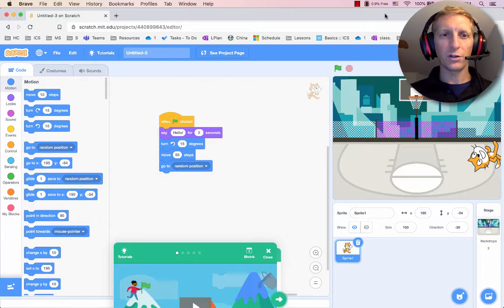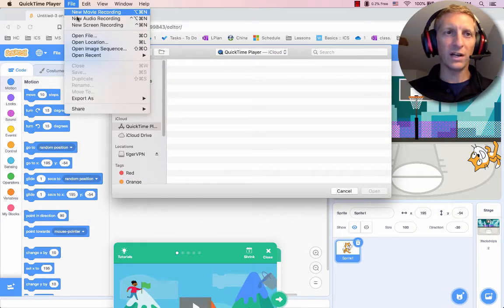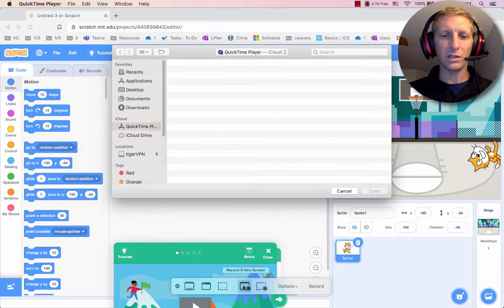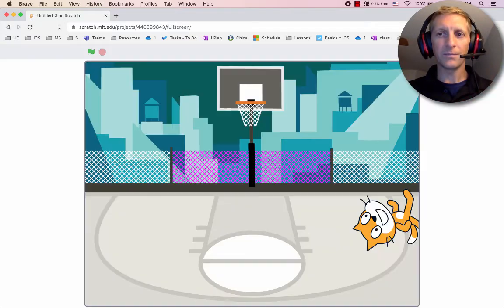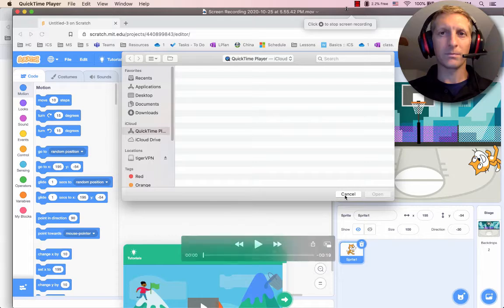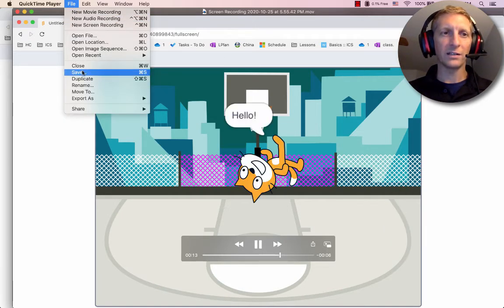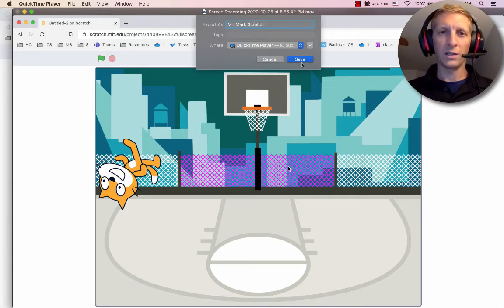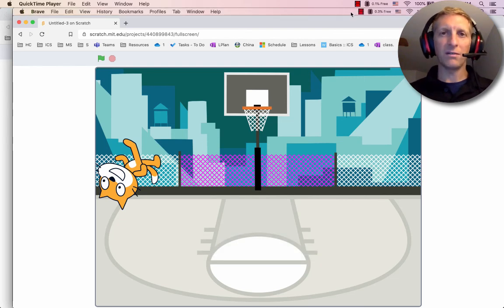Screen Recording your Scratch Project with Apple Quicktime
In this video I'm going to show you how to save your Scratch video using Quicktime on a Mac. All scratch coding tutorials are clear and easy to follow.